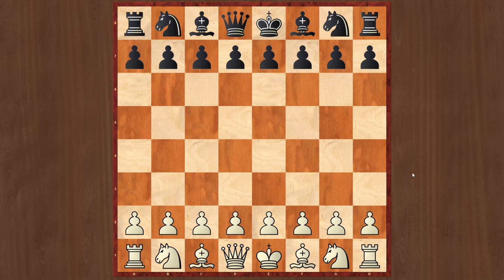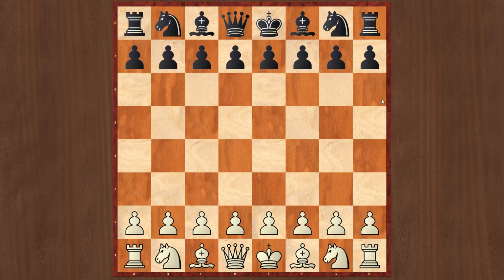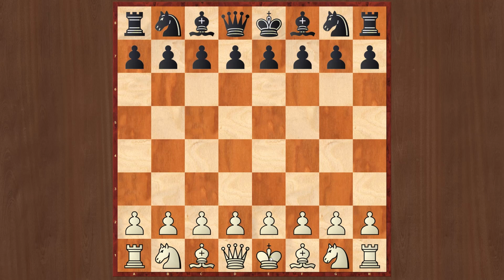How To Read, Interpret and Set Up The Chess Board and Pieces.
This first part video covers the basic rules of the game of chess.